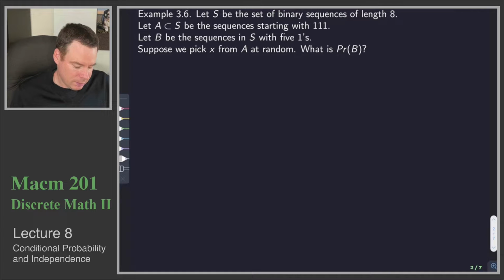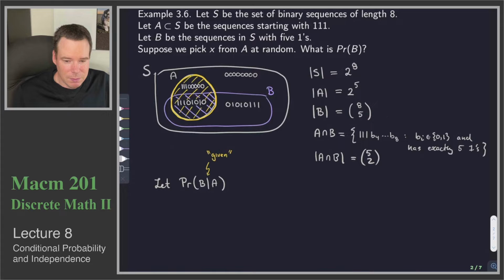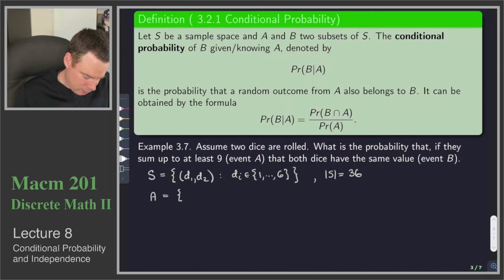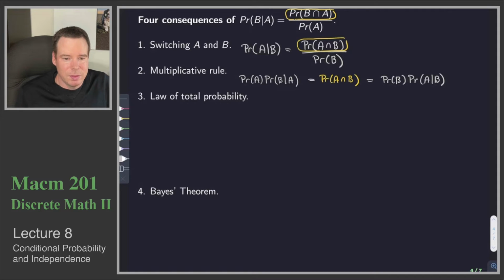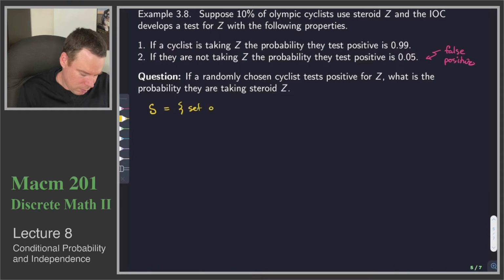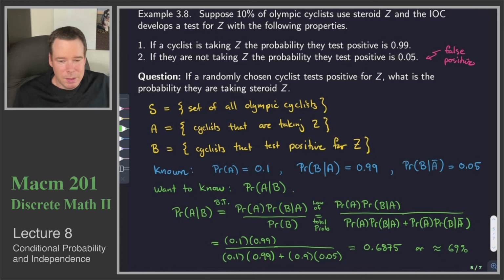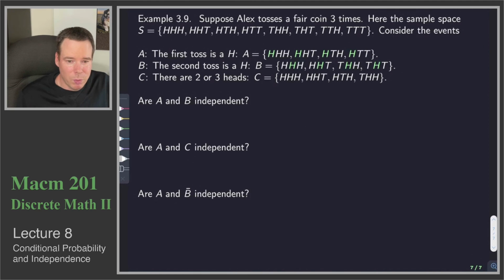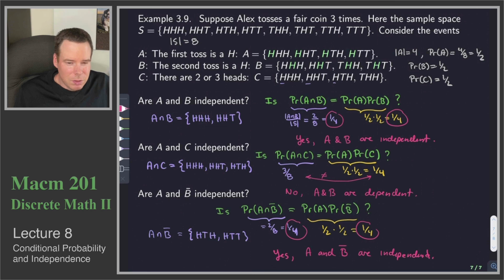Macm 201 - Lecture 8 - to be deleted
Video had error, and has been replaced with a new video of the same title.